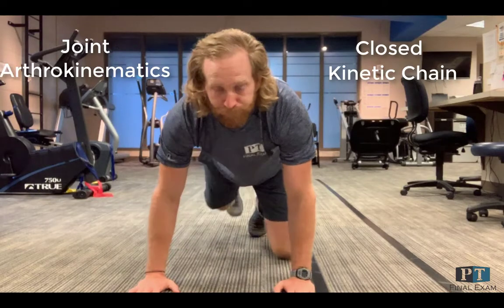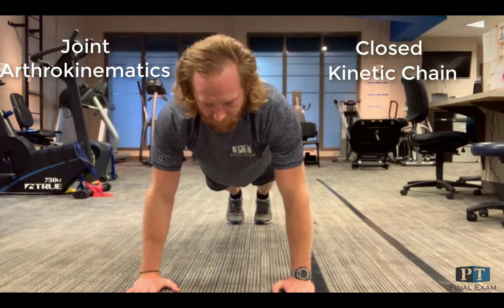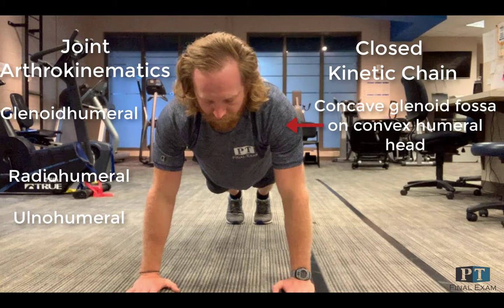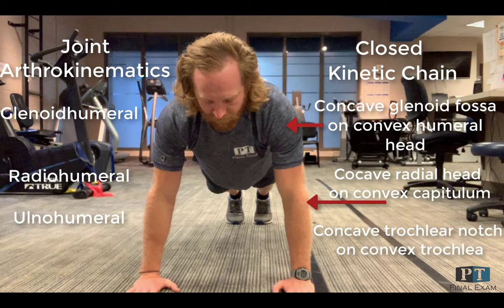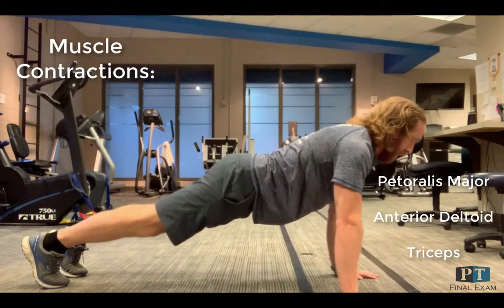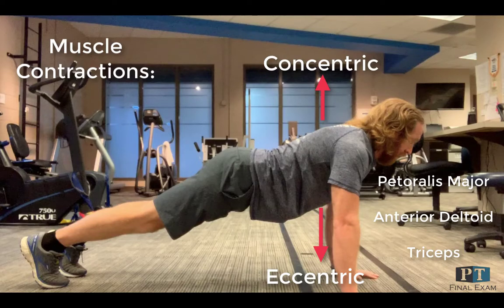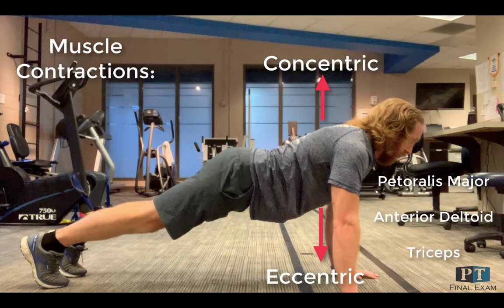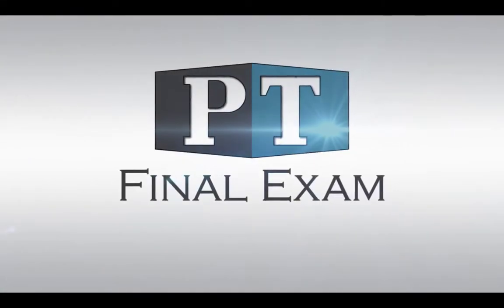Biomechanic Breakdown - Push up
Can you visualize the arthokinematics taking place in a push up? What muscles are contracting, and HOW are they contracting? Watch this video to learn more!